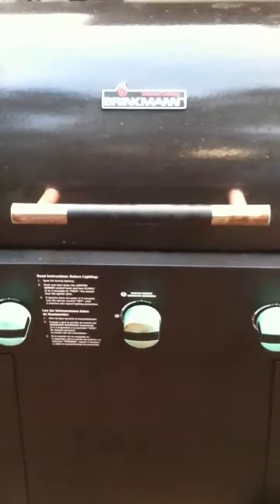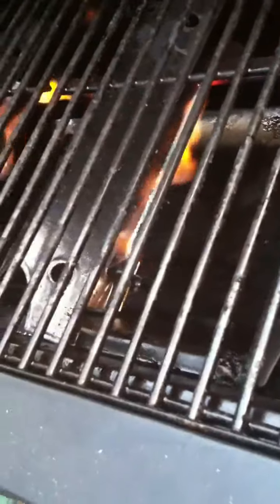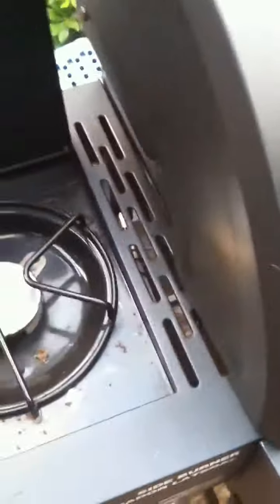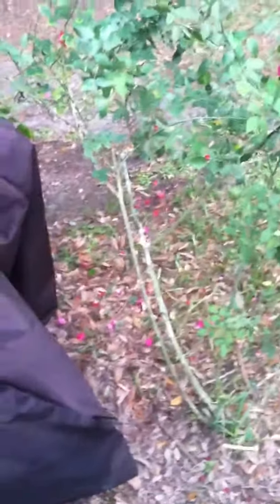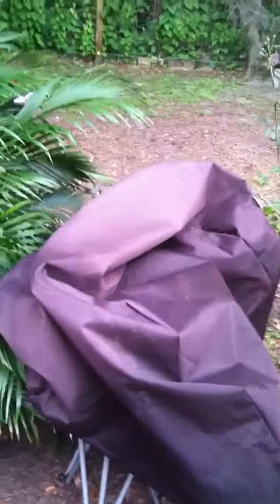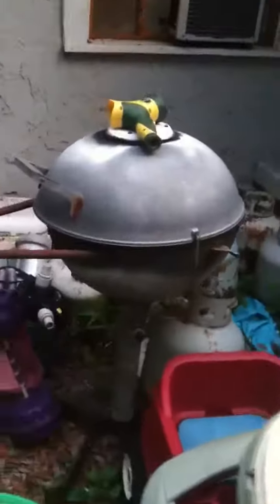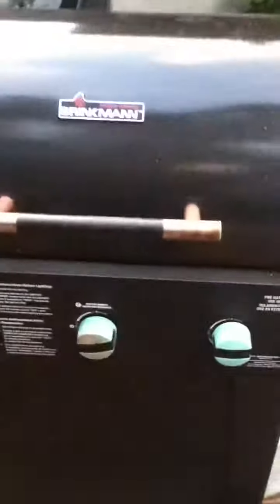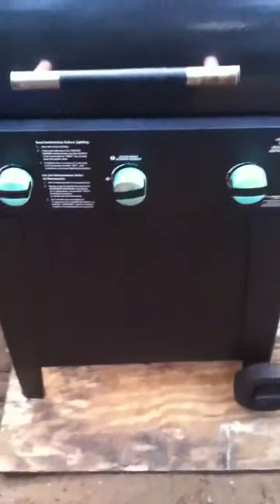Brinkmann Grill cover problem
This is what will happen to your grill in Florida if you put a cover on it